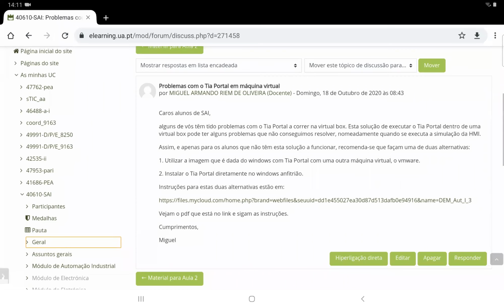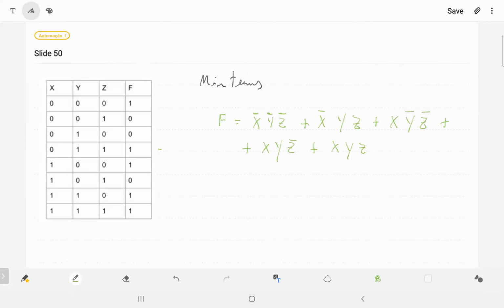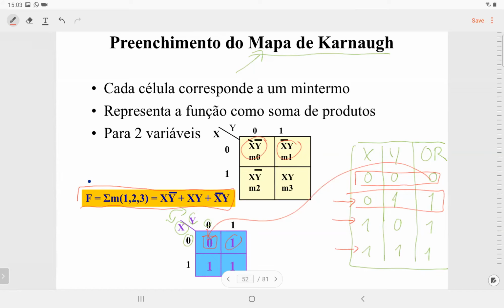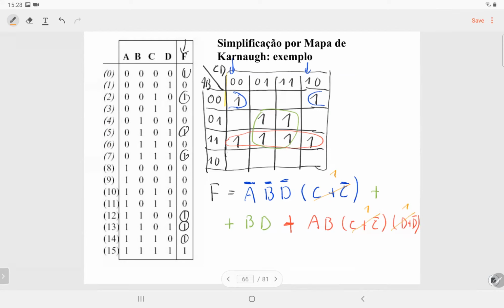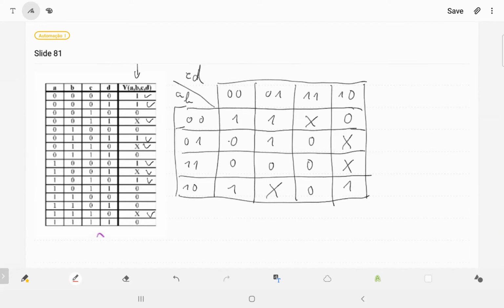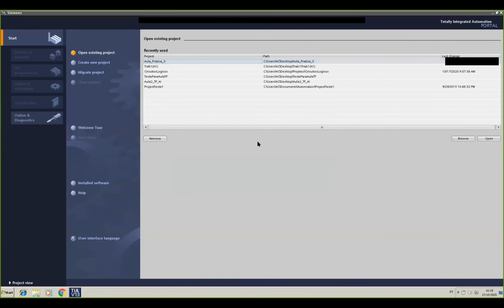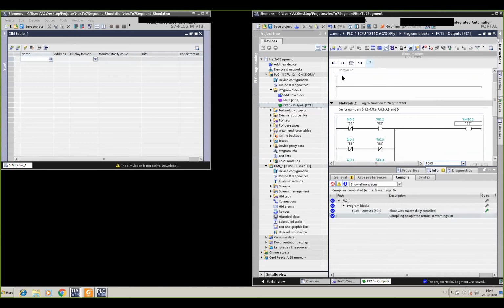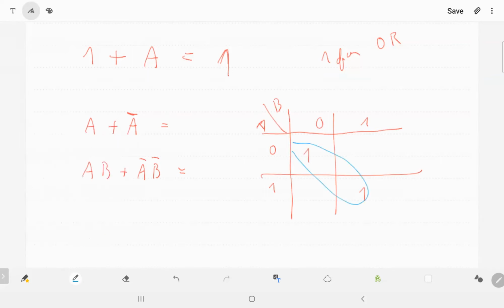Aula 2 SAI 23 out 2020